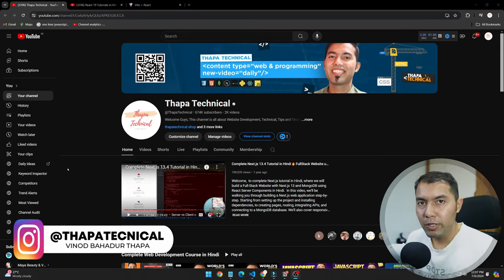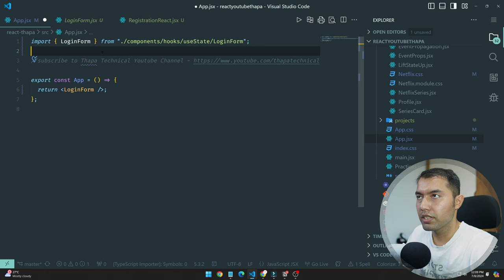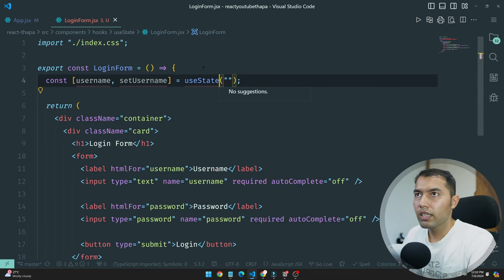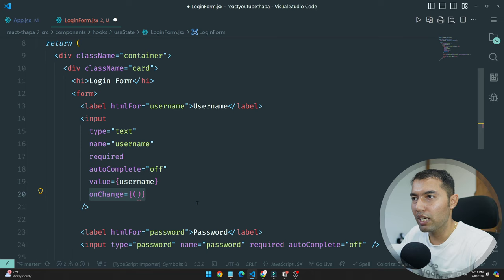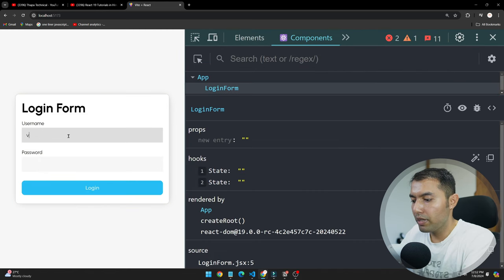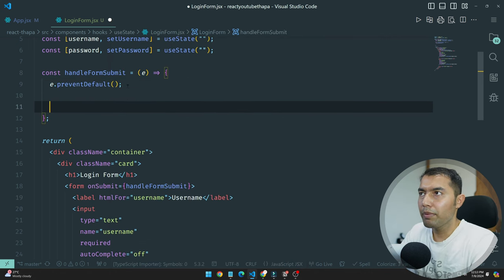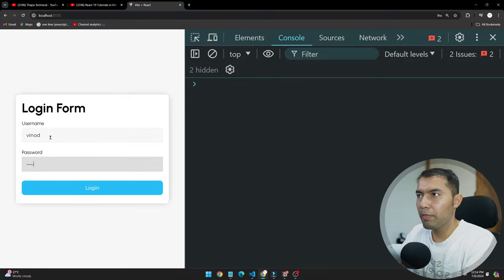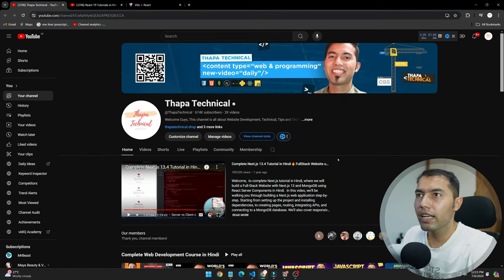#50: Create a Login Form in React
Learn how to create a functional login form in React.js. This tutorial covers folder structure, state management, and handling form submission. Perfect for developers who want to enhance their React skills with practical, real-world examples.

💸 Get All My YouTube Videos' Source Code for just ₹199!

💸 Build Your Own E-commerce Website for Free!

✌️ Join Us!

⌛TIMELINE⏳
0:00 - Introduction to Login Form in React
0:12 - Overview of Previous Work
0:40 - Folder Structure Explained
1:10 - Choosing the Right Method to Handle Forms in React
1:32 - Pause the Video and Try Yourself
1:40 - Getting Login Form Data in State
4:40 - Handling Form Submission
6:10 - Next Video Update
6:55 - Outro